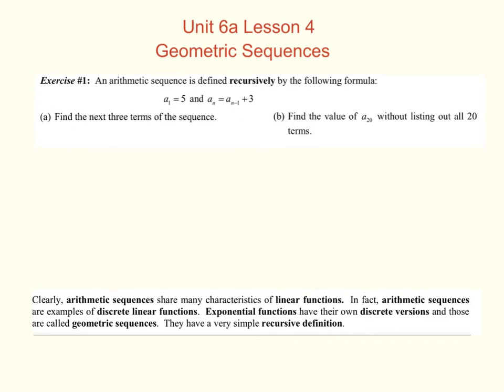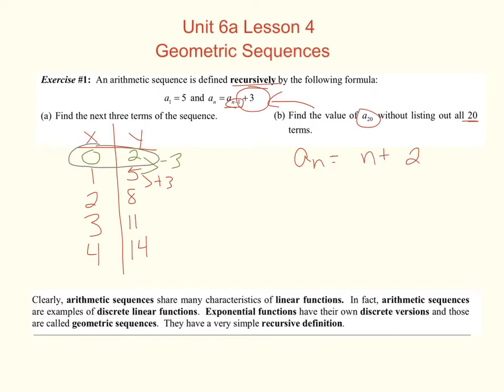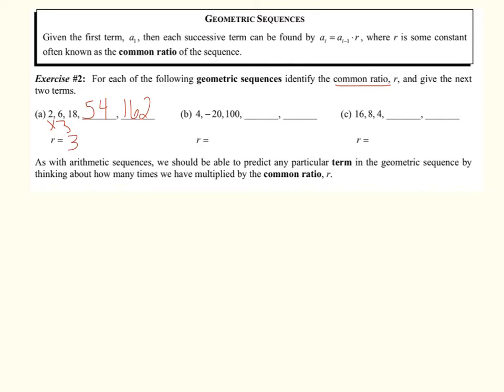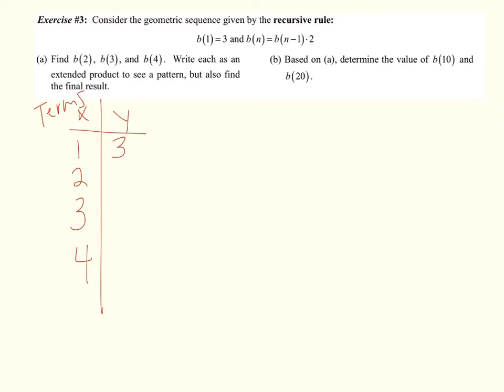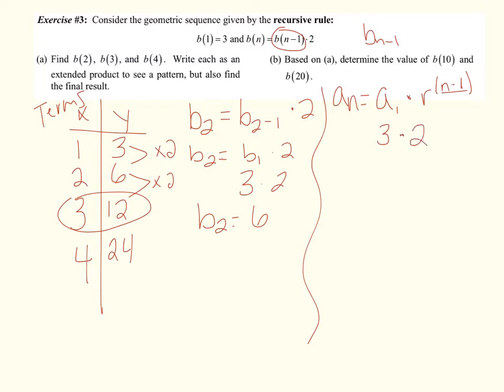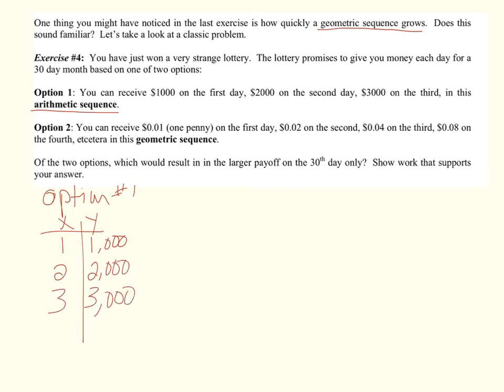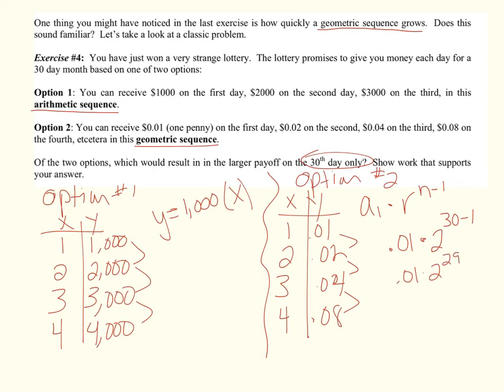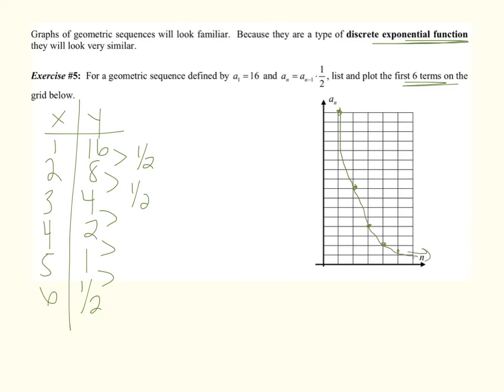6a4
6a4 by mr. Pane